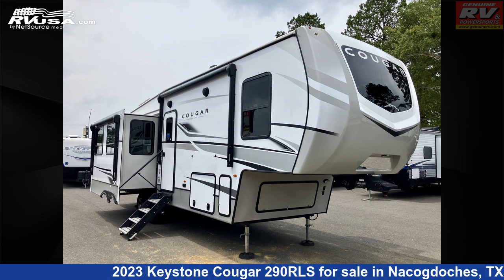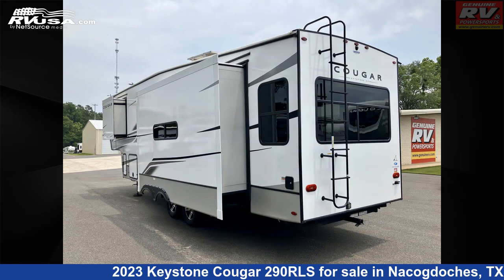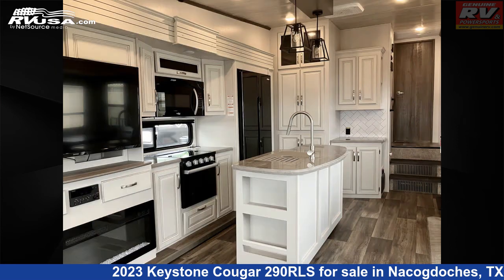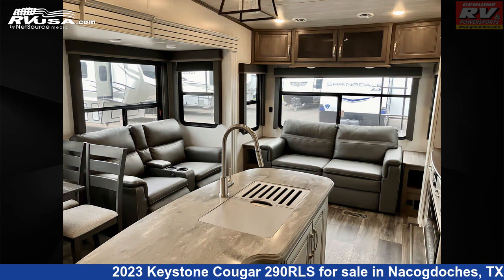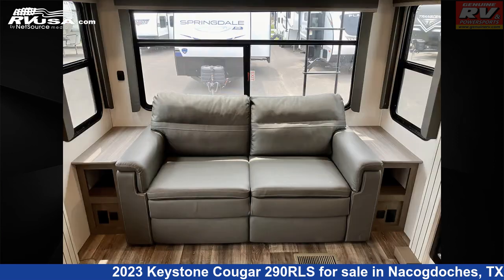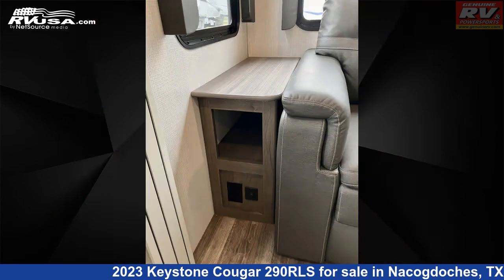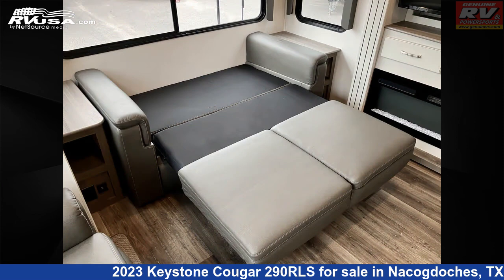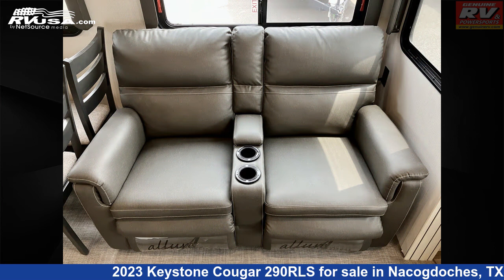Incredible 2023 Keystone Cougar Fifth Wheel RV For Sale in Nacogdoches, TX | RVUSA.com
This 2023 Keystone Cougar 290RLS is a Fifth Wheel RV. It is located in Nacogdoches, TX 75964 and is offered for sale by Genuine RV & Powersports. This Used Keystone Is 33' 8" in length and features a Driftwood interior, sleeps 4, TV Antenna, Microwave, Skylight, Slideout, Self Contained, External Shower, Smoke Detector, Spare Tire Kit, LP Detector, Oven, and 75 gal fresh water capacity. The floorplan layout of this Fifth Wheel features Front Bedroom, Rear Living Area.The unloaded weight of this 2023 Keystone Cougar 290RLS is 10160 lbs.

Genuine RV & Powersports is a dealer for brands like: Forest River, Grand Design, Gulf Stream, Highland Ridge, Keystone, Open Range, Palomino and offers the following rv services: Parts/Accessories, Service. They stock rv types such as: Class C, Destination Trailer, Fifth Wheel, Toy Hauler, Travel Trailer. For more information and pricing on this unit, To see all units available for sale by Genuine RV & Powersports,